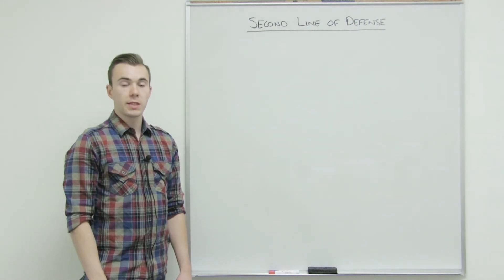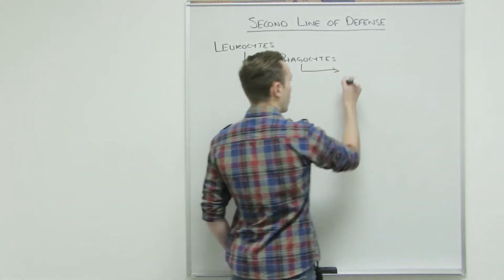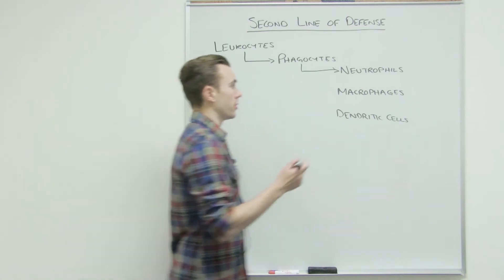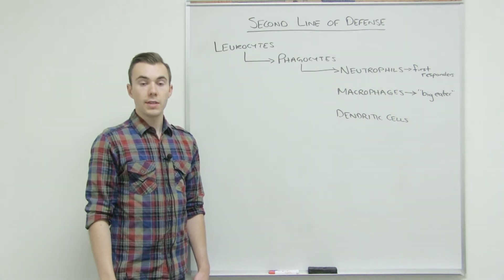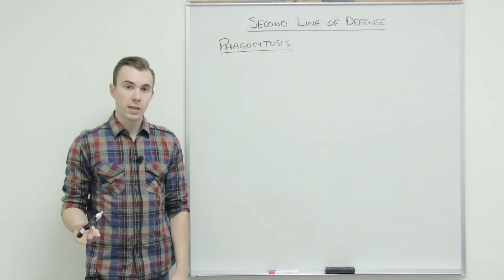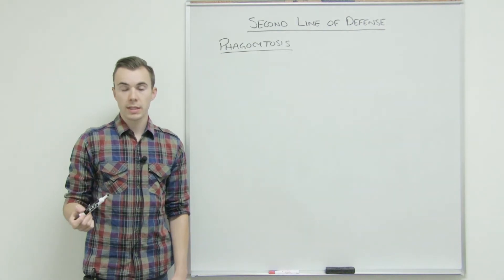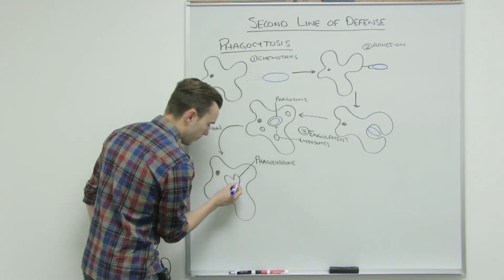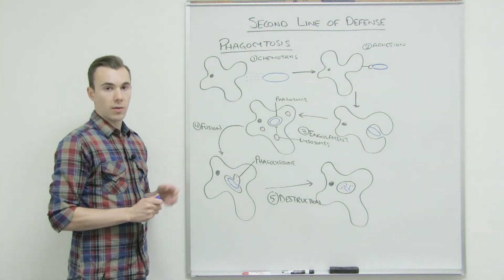Second Line of Defense Part 1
This General Microbiology video gives an overview of the second line of defense, an explanation of the types of cells associated in the second lineof defense (neutrophils, macrophages, and dendritic cells), and the steps of phagocytosis.